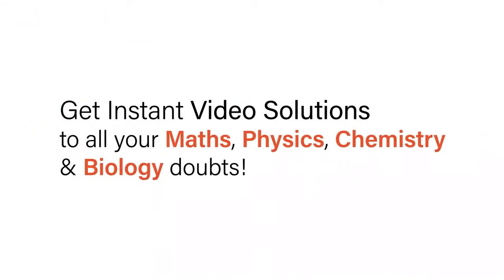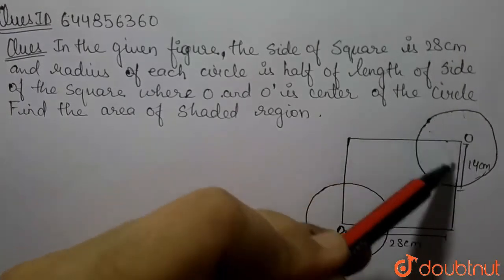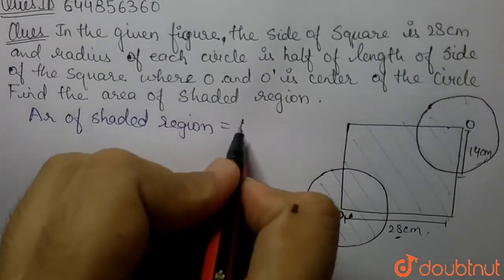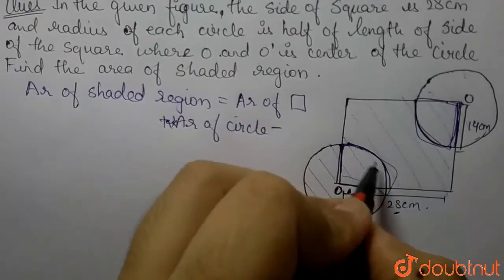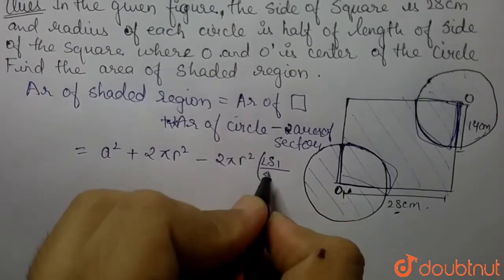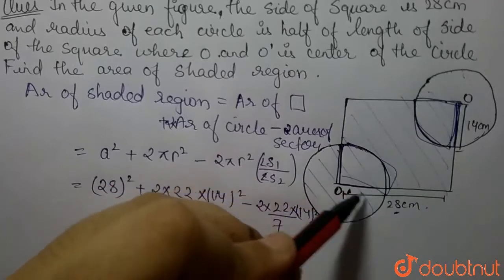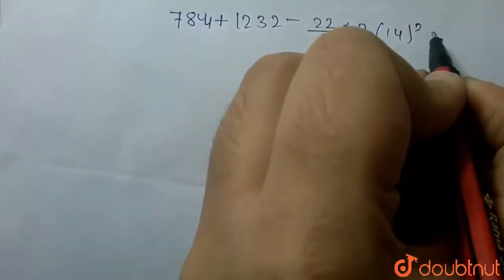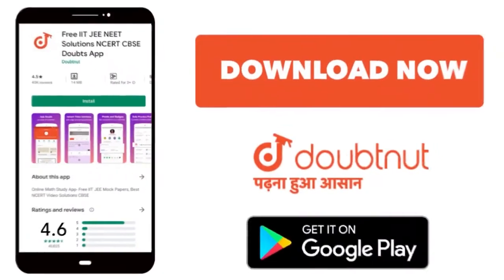In the given figure, the side of square is 28 cm and radius of each circle is half of the length...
In the given figure, the side of square is 28 cm and radius of each circle is half of the length of the sides of the square where O and O are centres of the circles. Find the area of shaded region
Class: 10
Subject: MATHS
Chapter: AREA RELATED TO CIRCLES
Board:CBSE

👉 Have Any Query? Ask Us.